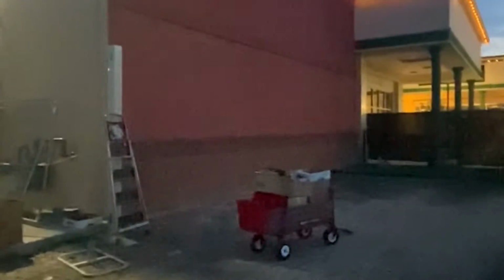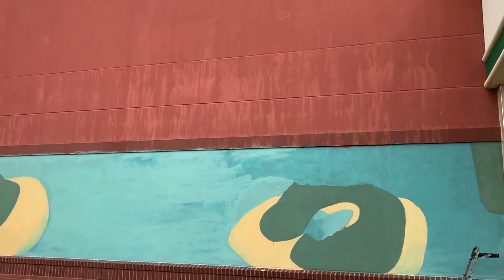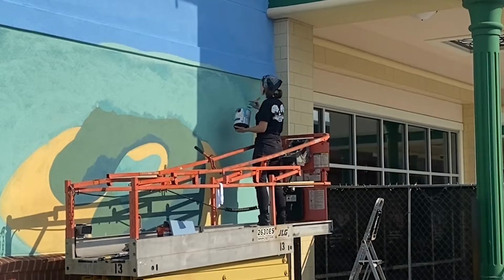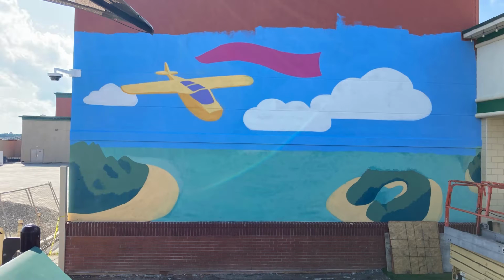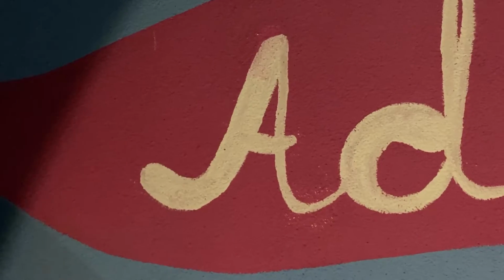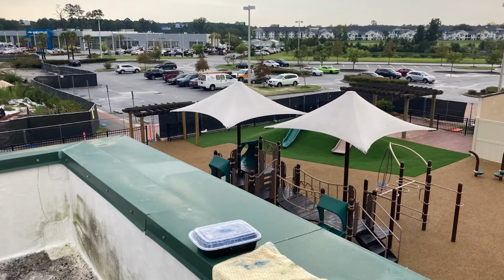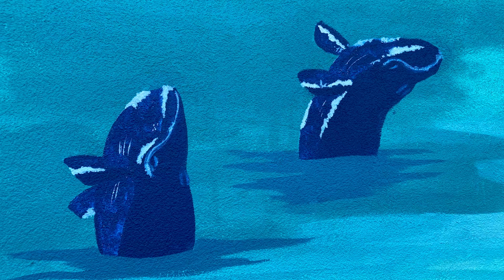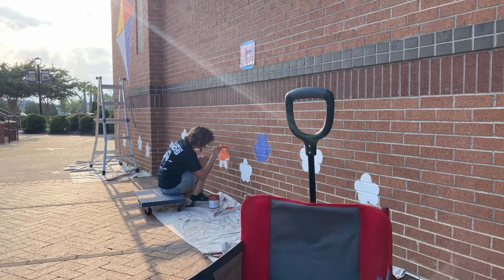Creating Adventure Park Mural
*Cloud Signage: Designed by Tara Garrigan, produced by Clayton Digital, logo provided by Memorial Health

Want to learn more about how The Makers Guild works? visit TMGCreative.org
Thanks to all those involved!